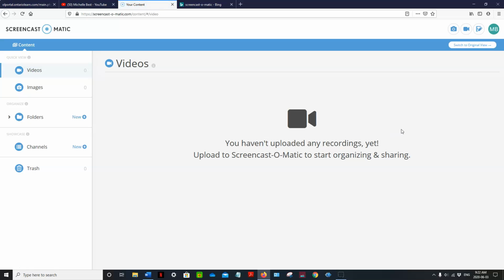How to use Screencastomatic